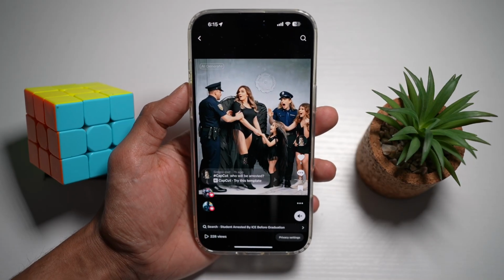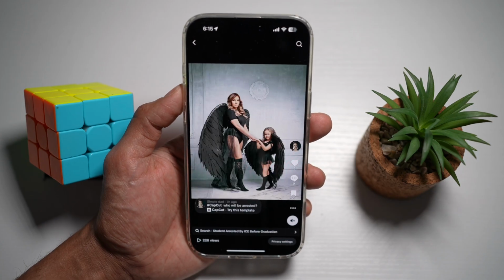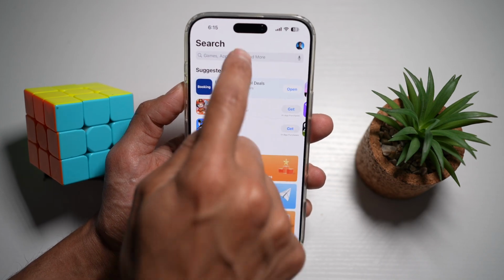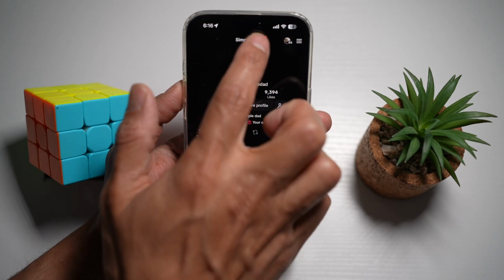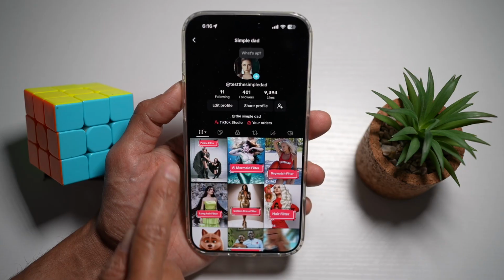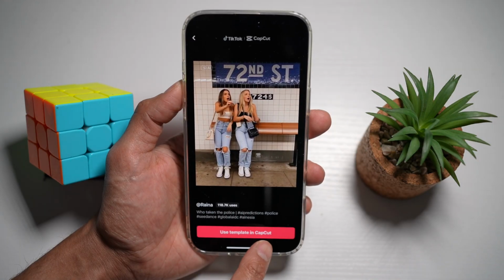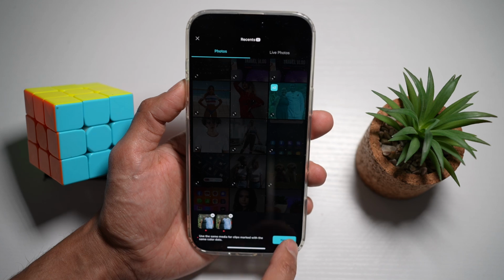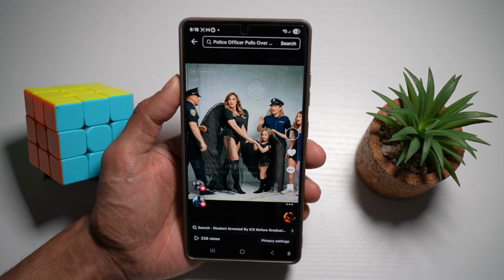How to Create Who will be Arrested on Tiktok Video Trend 2025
00:00 Intro
00:10 Like or no Like
00:20 How to Create Who will be Arrested on Tiktok Video Trend